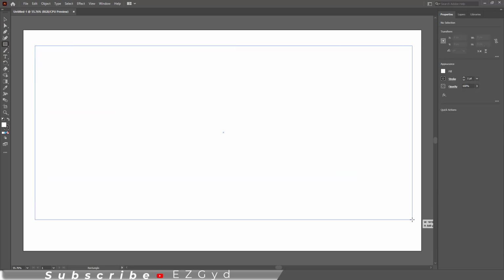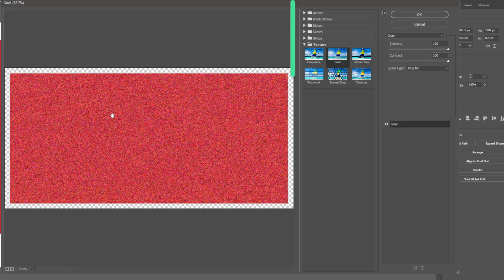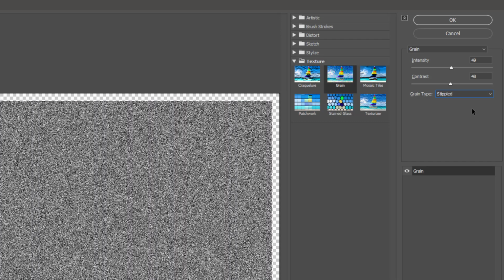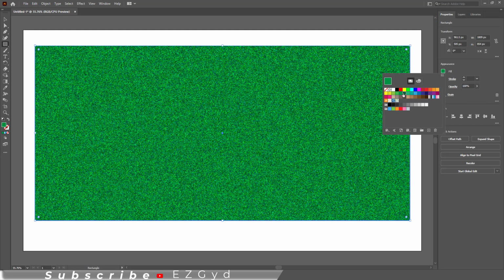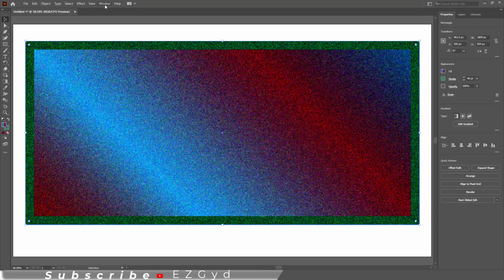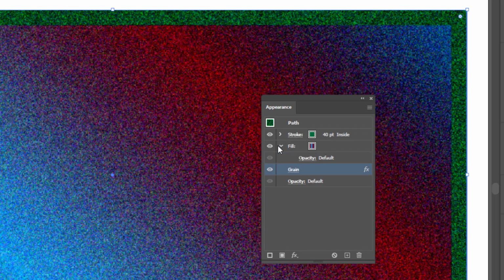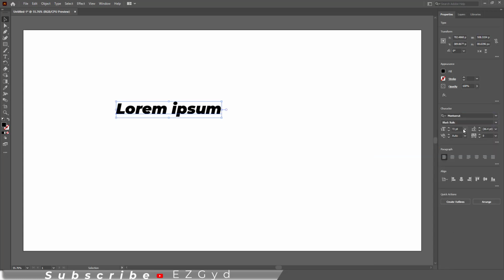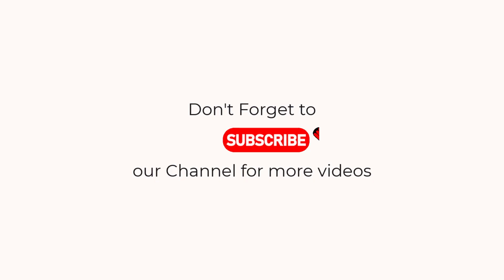How to Add Grain in Illustrator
In this illustratortutorial video, you will learn how to add grain in Adobe Illustrator